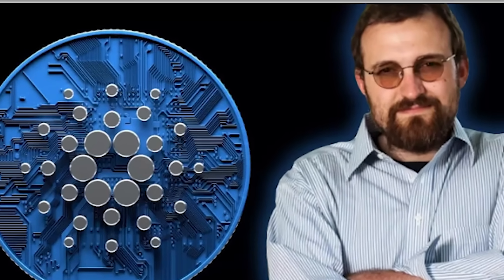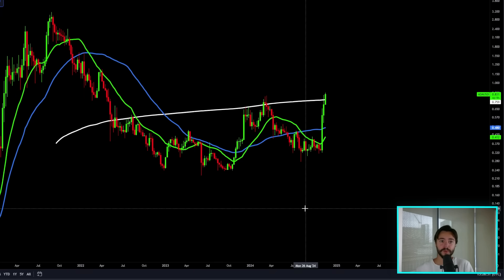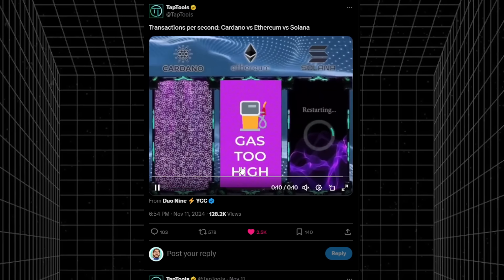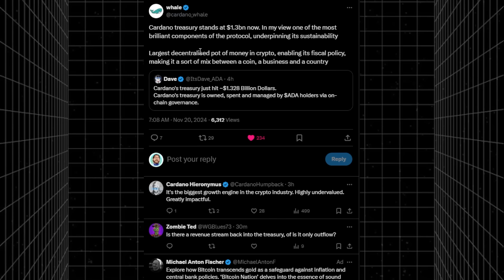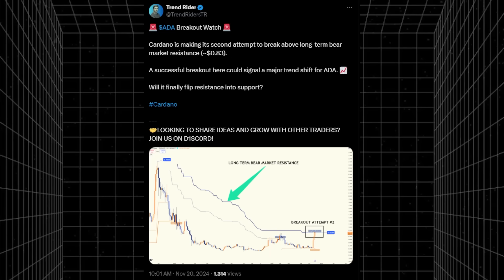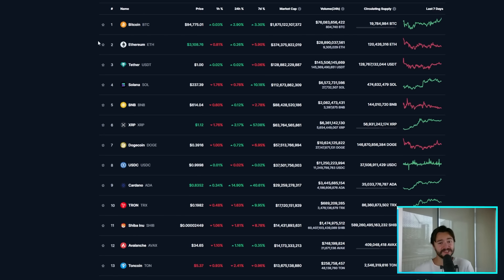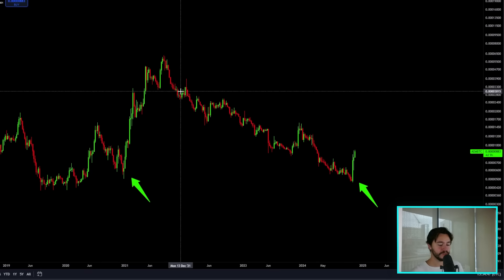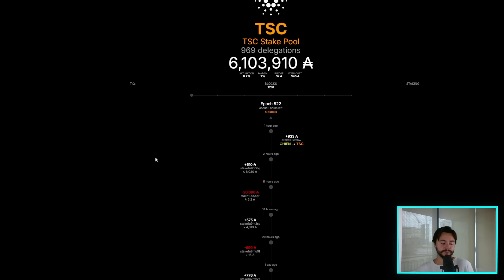WTF IS HAPPENING TO CARDANO!?? ADA PRICE PREDICTION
►►✅ Earn ADA By Staking With Our Pool!✅ ◄◄
Ticker: TSC
TSC Pool ID:
pool1mg37s4w4uzsmw27nsnz2mwfll8sdawngvy3n657t7nd0yjcd77e

✅💰 ►[ *Up to *$30,000* Welcome Bonus]◄ 💰✅
👇 *Use THIS Link* 👇

DO NOT Trade on any exchange that prohibits trading in your geographical location

BEWARE OF IMPERSONATORS PRETENDING TO BE ME IN THE COMMENTS!! NEVER SEND ANYONE IN YOUTUBE COMMENTS YOUR CRYPTO! I WILL NOT CONTACT YOU ON ANY SOCIAL MEDIA ACCOUNTS!! - THERE ARE DOZENS OF INSTAGRAM AND TWITTER IMPERSONATORS THAT WILL MESSAGE YOU TO STEAL YOUR CRYPTO, WHILE PRETENDING TO BE ME